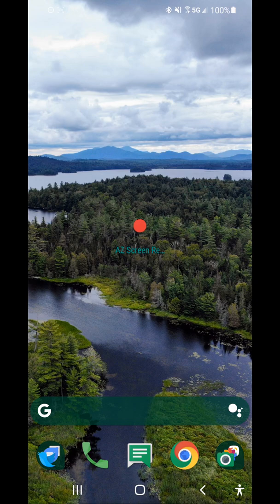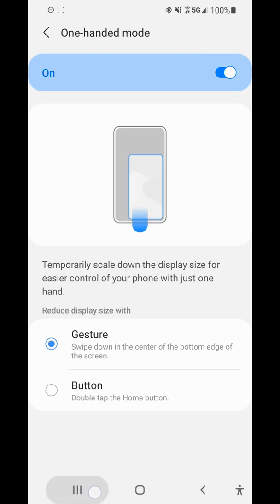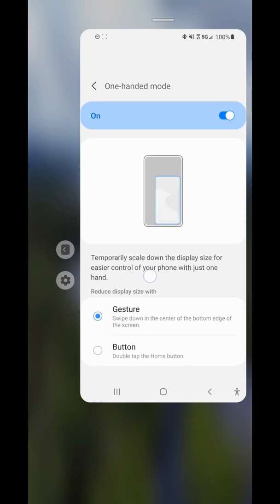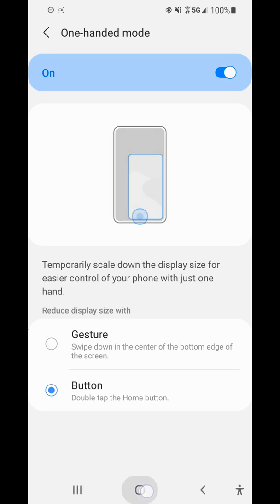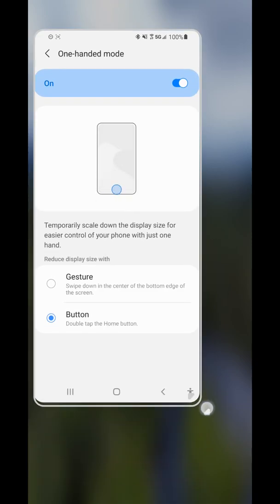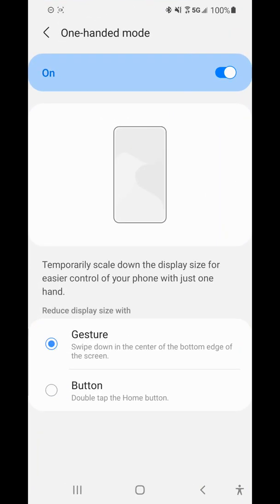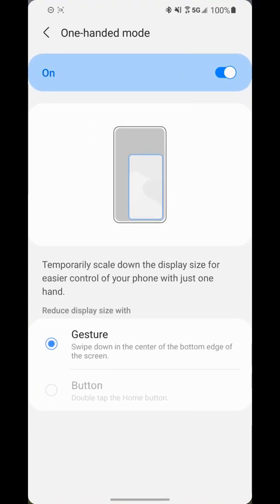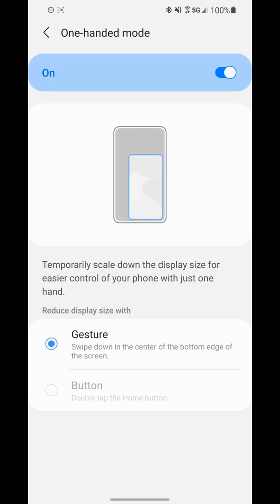Samsung: How to use one handed mode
How to turn on and use one handed mode on a Samsung phone. This will make it easier to use your phone with one hand.